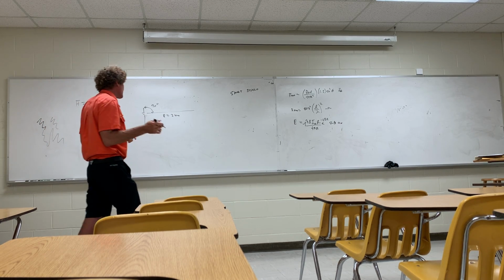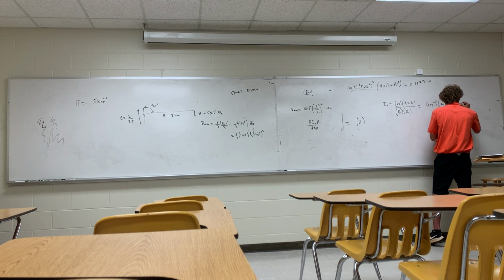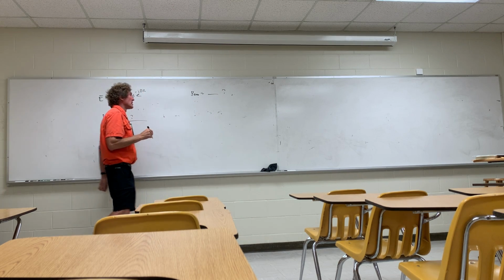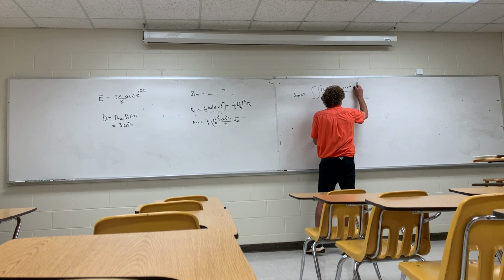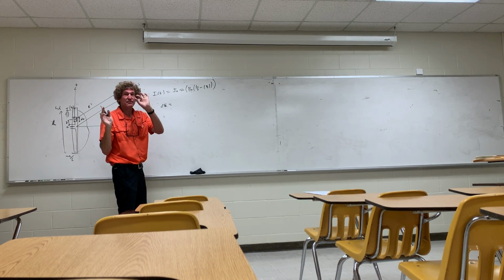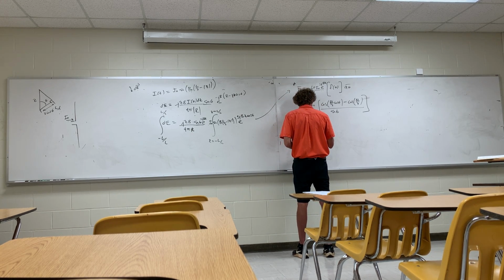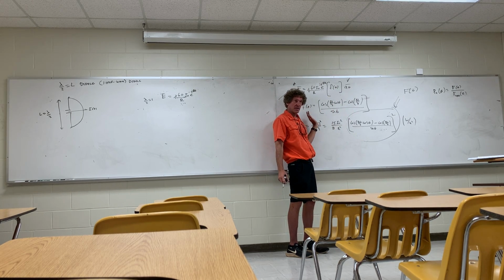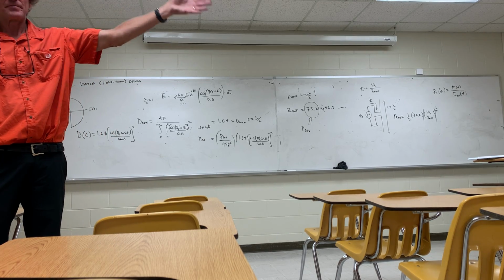Lecture 13 (06/17/22): Electromagnetism 2 Michael Baginski Auburn University